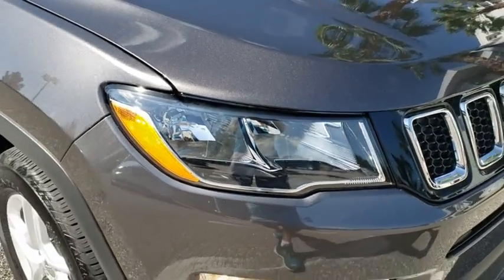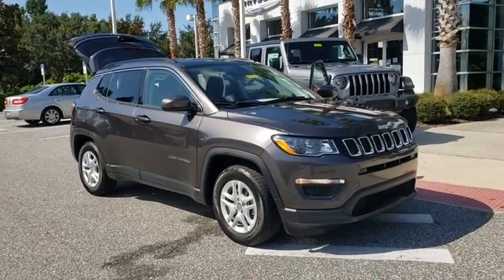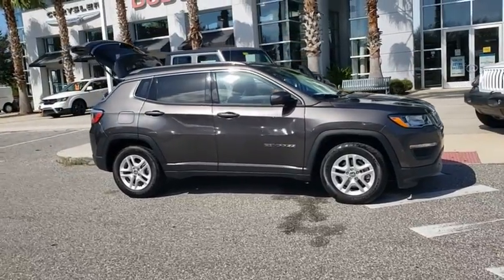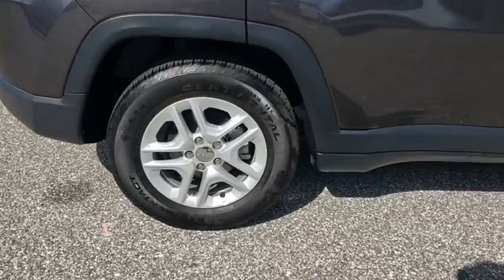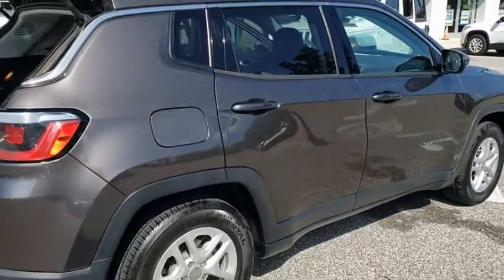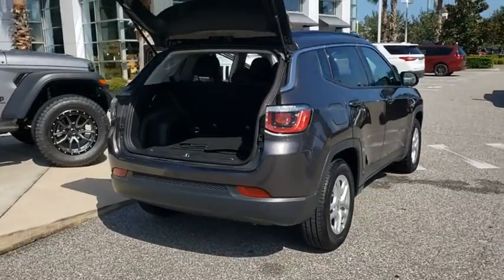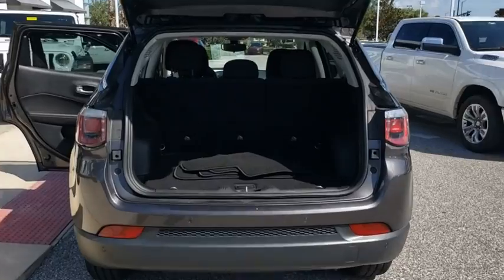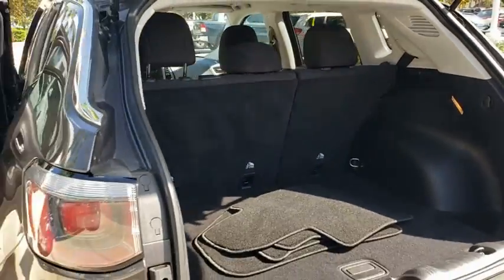2020 Jeep Compass Orlando, Deltona, Sanford, Oviedo, Winter Park, FL CTP643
Bluetooth **Usb/ Aux Audio Jack **7 in Touchscreen **6 Speaker Sound System** 7 in Touchscreen **Smartphone Device Integration** Heated Mirrors** Height-Adjustable Front Seats** 60/40-Split Rear Bench **Dual-Zone Automatic Climate Control **Cruise Control **Power Outlet **Tilt/ Telescopic Steering Column **Cloth Cabin** Trip Computer** Keyless Start/ Entry** 22 City/ 31 Hwy **